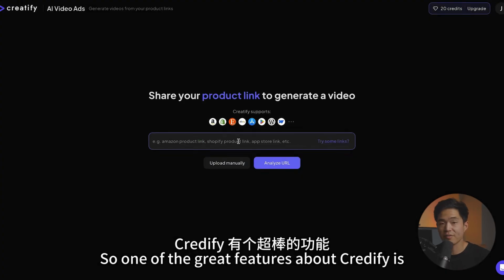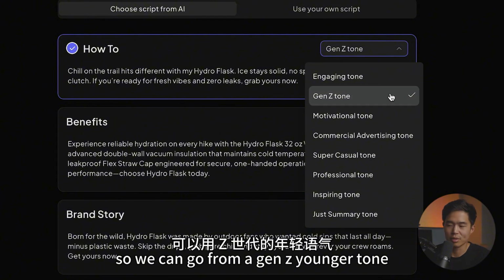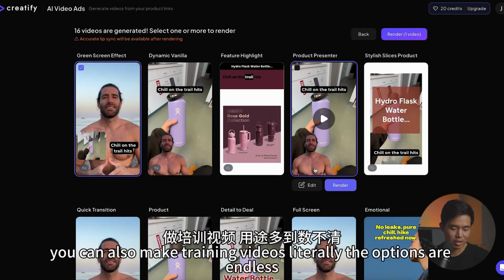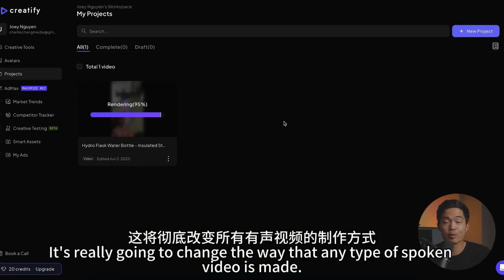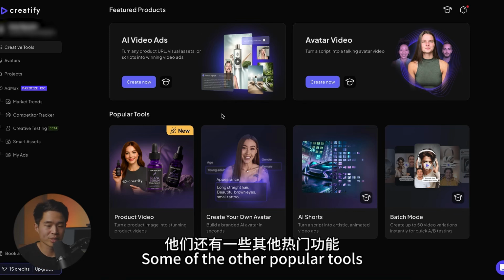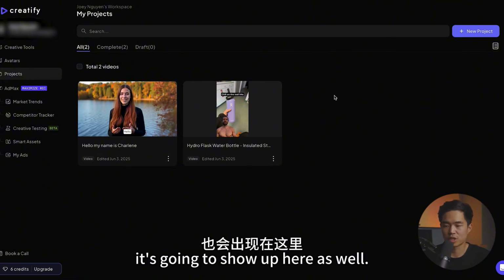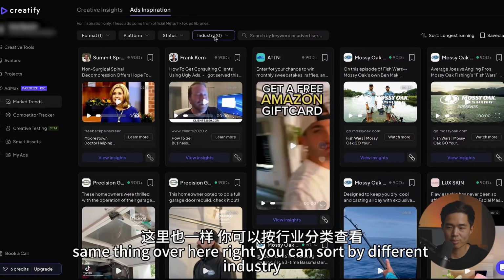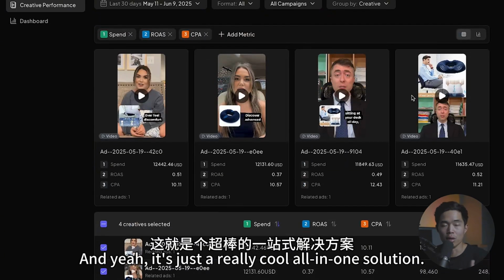Creatify.ai教程：如何使用AI制作视频广告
在本视频中，我将介绍如何使用Creatify完全使用AI创建视频。我将逐步向你展示如何生成UGC风格的广告和产品视频，而不需要亲自上镜。

请务必看完此视频！我将展示你需要知道的一切：如何使用AI生成UGC视频、如何在Creatify上创建自定义头像，以及如何使用AdMax（一个自动化生成和A/B测试视频变体的创意工具）。如果你是刚起步的业务主，进入广告领域需要大量实验来确定最佳广告格式，那利用像Creatify这样的工具同时测试多个创意会更高效。一旦发现哪些广告驱动点击和转化，就能专注于预算投入，从而获得更好成果。

说实话，去年AI视频生成技术的进步既令人惊叹又有点让人害怕——很快，你可能无法分辨一个视频是AI制作的还是真人拍摄的。Creatify是当前市场上最棒的AI视频工具之一，如果你不学习它，很可能会落后于其他创作者和企业，因为他们正大幅提高视频产量。

希望本视频对你有所帮助，如果觉得有用，请分享给身边的朋友或家人，也别忘了点赞和订阅支持！

——Charlie

小红书：charliechang

时间线：

0:00 - 简介
0:44 - Creatify AI入门
1:05 - 使用URL分析器生成视频
1:47 - 配置视频设置
2:24 - 生成和编辑AI脚本
2:54 - 选择头像
3:37 - AI视频应用场景和初始预览
3:52 - 在编辑器预览和编辑视频
5:08 - 渲染视频
6:08 - 创建AI人物视频
7:10 - 产品视频功能、AI短视频和批量模式概述
7:45 - 将产品图转为视频演示
8:24 - Creatify AdMax概述
9:07 - AdMax竞争对手洞察与广告灵感
10:26 - AdMax的创意测试
11:20 - 在仪表板播放最终生成的视频
11:41 - 最终感想

免责声明：以上部分链接可能是推广链接，点击这些链接我可能获得少量佣金。零售商或金融服务公司承担此费用，不影响你的使用，感谢支持！此外，我不是财务顾问。Charlie Chang不提供税务、法律或会计建议。本视频观点仅为娱乐目的，请在做财务决策前自行研究。